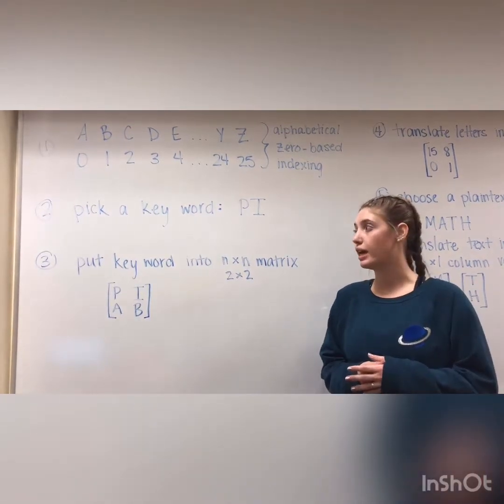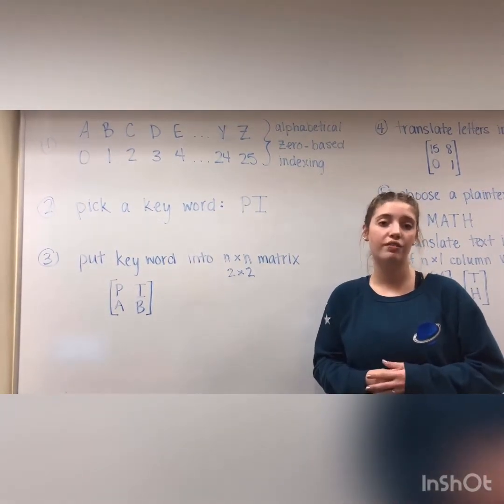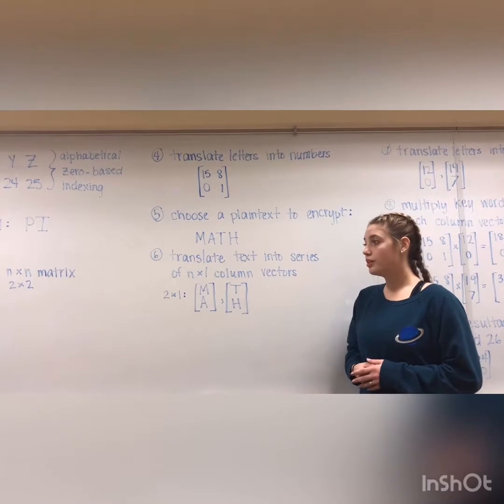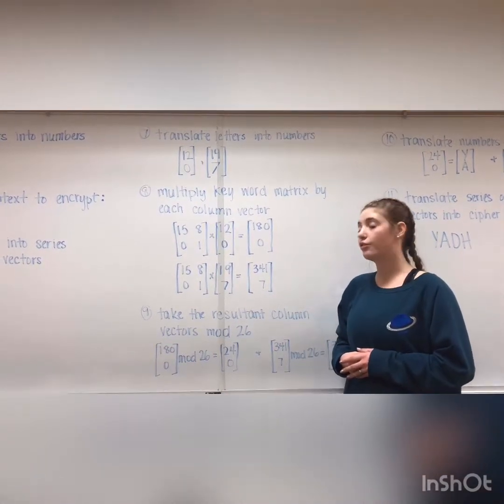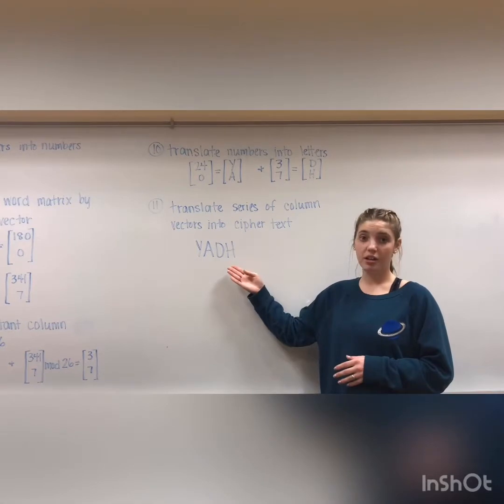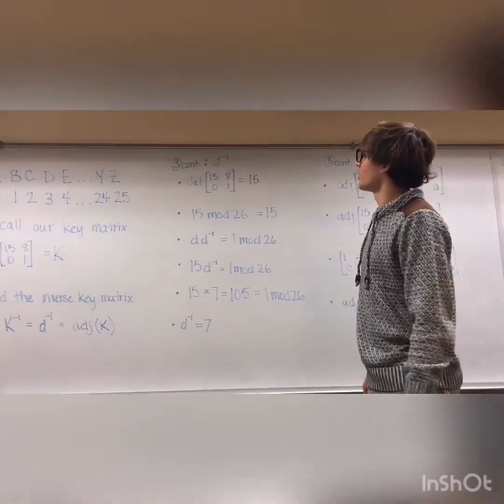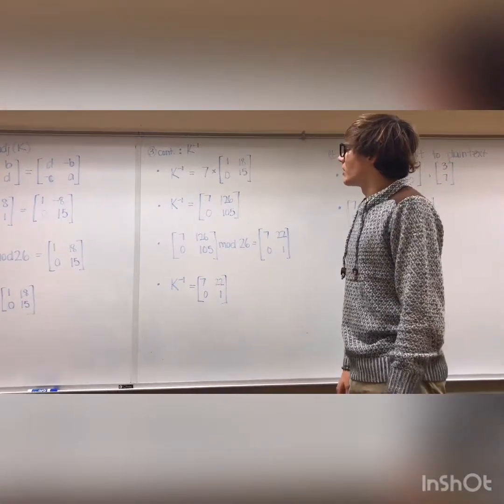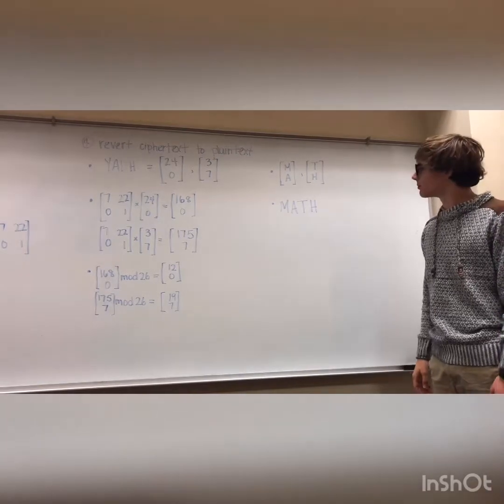Cryptography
Linear Algebra